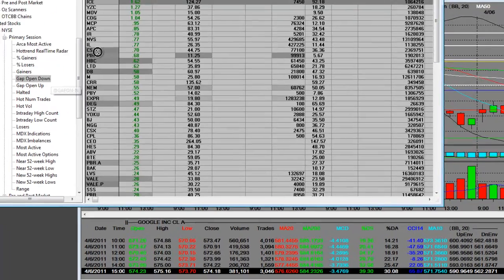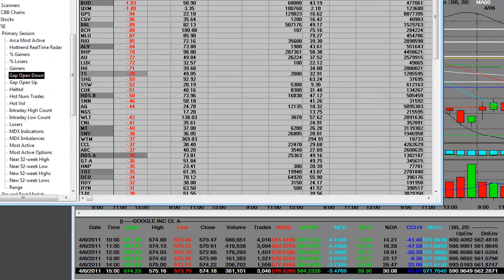NYSE New York Stock Exchange Premarket Stocks Gapping Up vs Gapping Down